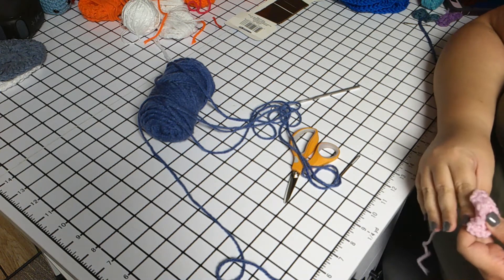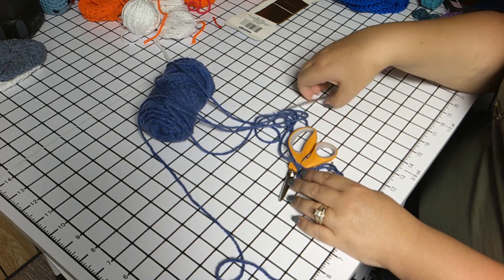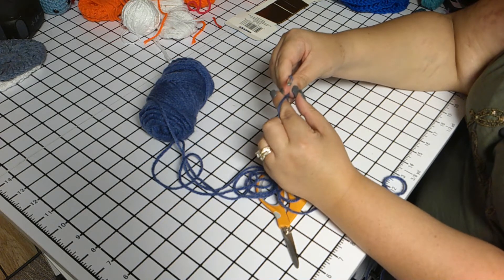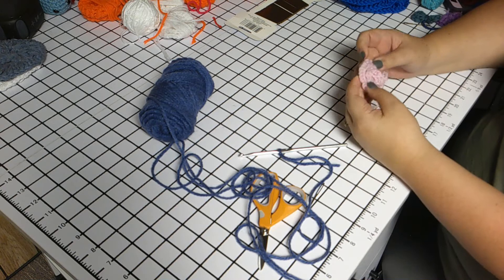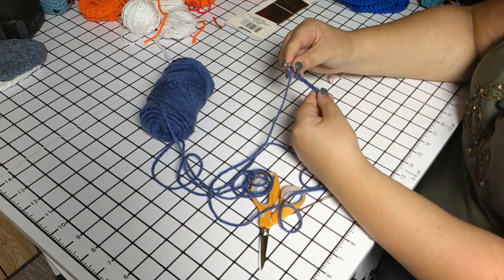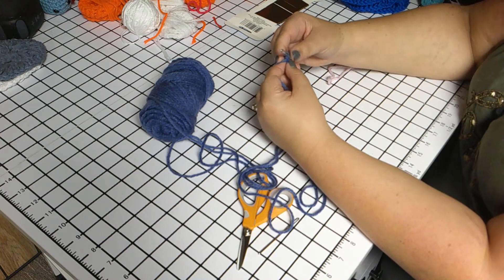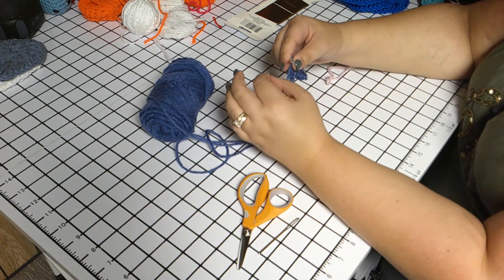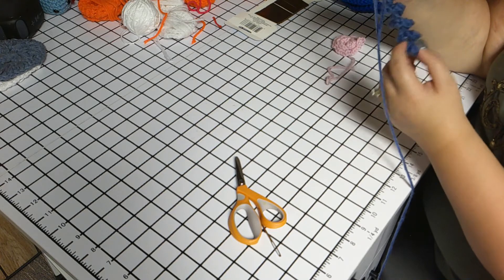How to Crochet Cute Flower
How to crochet  cute flower tutorial.